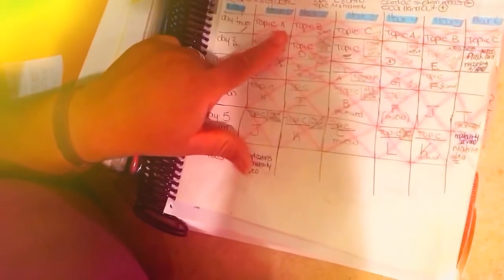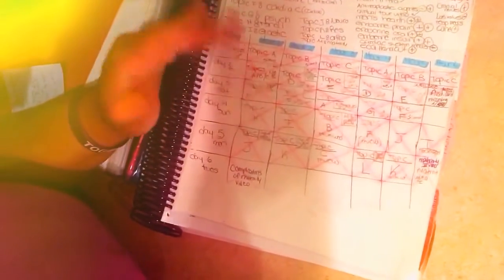Organization - how to survive nursing school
Video Requested: How to survive in nursing school is one thing.But learning to organize is the key to success. find your own routine and what works best for you in conjunction with your learning ability.

THERE IS NO SECRET TO SUCCESS, ITS SIMPLE, HARD WORK AND ORGANIZATION

Be on the right road to obtaining your nursing degree! these are some of the things that helped me. Basic things that can make a world of difference.

Separate binders for each class
print syllabus and power points before class
schedule all exam dates, projects, study groups, etc into planner
block scheduling
slip covers for page preservation

BASIC ORGANIZATION / study tips